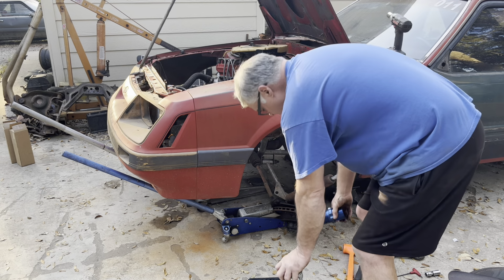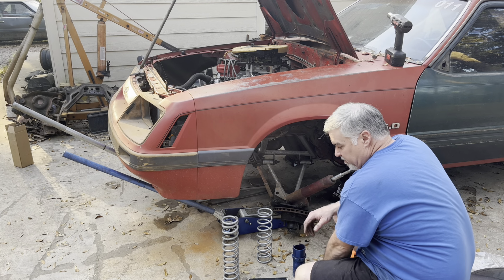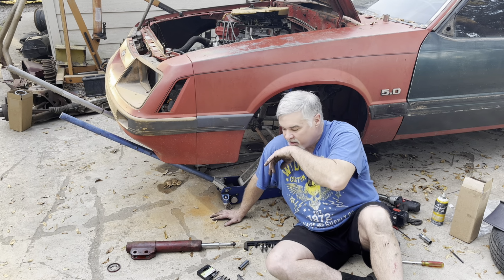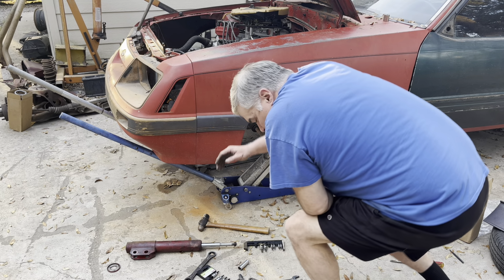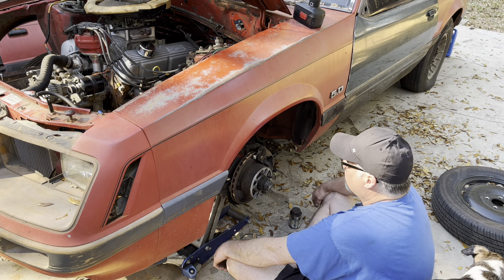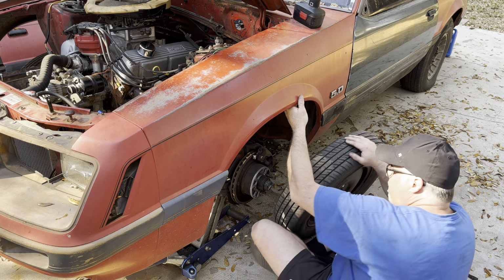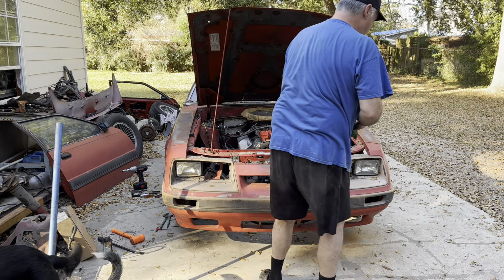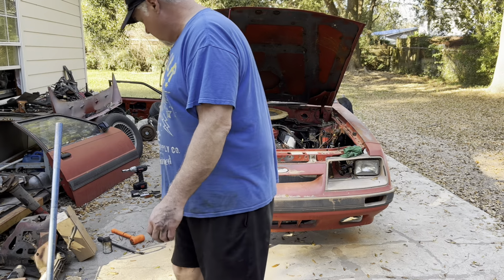1986 Mustang 5.0 GT Pt.60 "Springs..a Strut...and a test drive"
Okie doke..for our second part we add our summit 12/130's and ONE different strut and take it all out for a test drive before our (i hope) tnt day..so lets get to work!

86GT Baby Pro-Stock combo:
stock exploder shortblock/PRO STOCK valve covers/Mr.Gasket water pump drive
Pro-comp balancer/alum race crank pulley
Lightly ported e7 heads by The GRINDHOUSE
Mildly ported TORKER 289 intake
Lunati 51028 cam "WOLVERINE"/1.7 rockers
msd 6al/coil
MSD 8582 dizzy
homemade pie pan/BOSS 429 scoop
650 holley double stuffer
Chinese 110 pump/5gallon cell
AUSTIN 3:16​ T5/CHINA aluminum flywheel/SPEC stg 1 clutch
BBK 1-3/4 longtubes/race bullets
4.56 gears/Spool/axles/c-clip elims 26x10 mt stiff wall slicks
UPR K/CO's/arms/lakewood 90-10's/solid adj lower/upper rear control arms/used 50-50 lakewoods
2525lb race weight?
Best ET: 6.77@99+